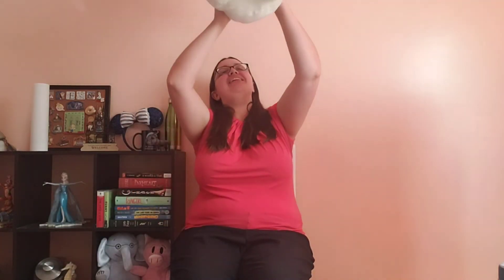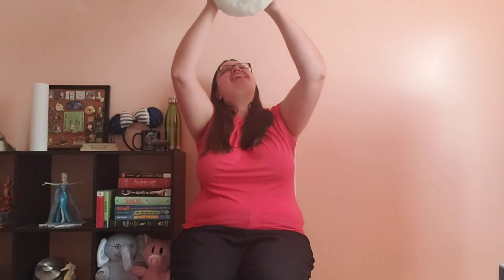Baby Storytime - Zoom, Zoom, Zoom (with Annamarie)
Welcome to virtual baby storytime with Annamarie (designed for ages 0-24 months). Follow along with a bounce or movement rhyme using the lyrics below.

ZOOM, ZOOM, ZOOM

Zoom, zoom, zoom, (bounce)
We're going to the moon.
Zoom, zoom, zoom,
We'll get there very soon.

In 5, 4, 3, 2, 1...
BLAST OFF! (lift)